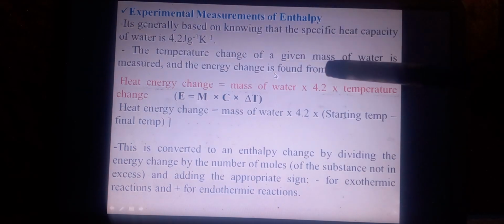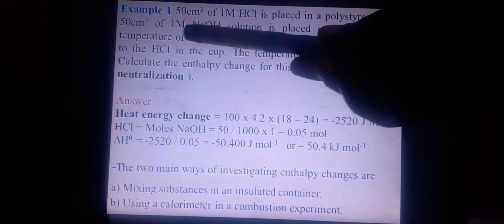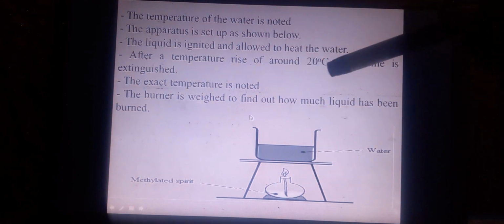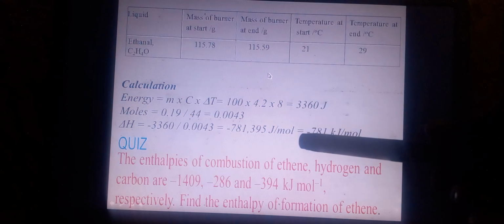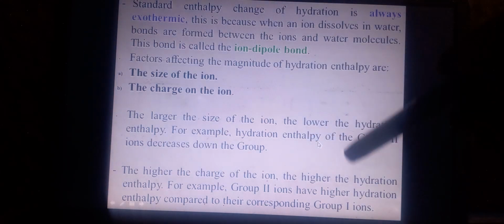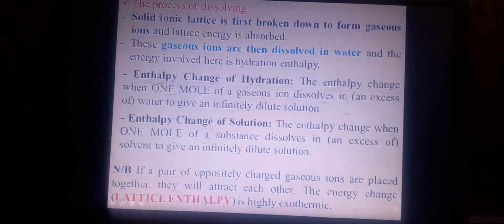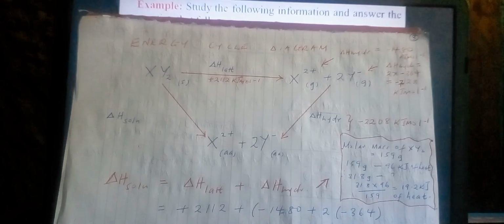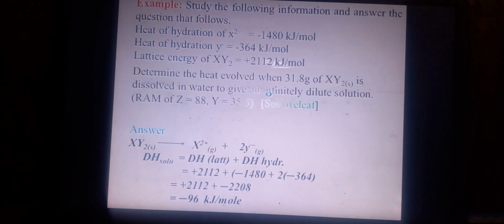Lecture 9 Part II Energetics and Born Haber Cycle